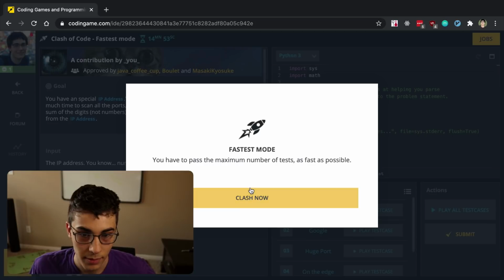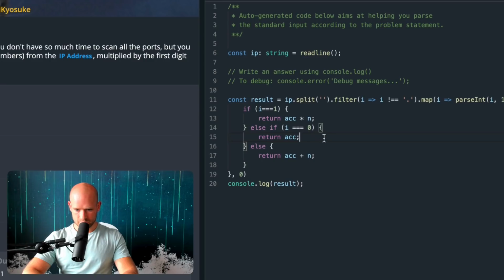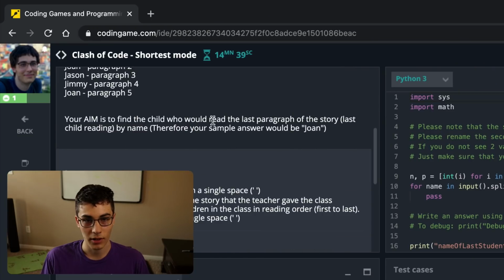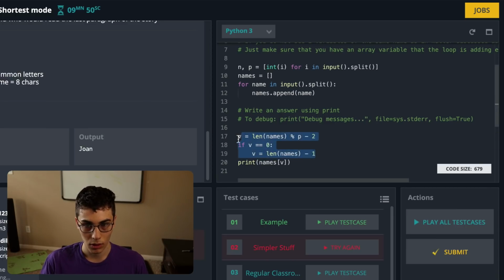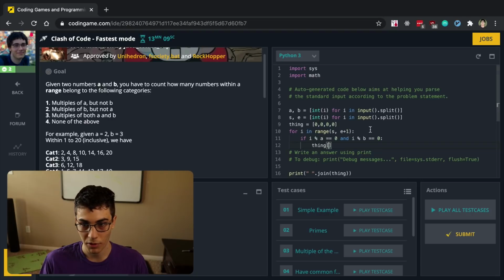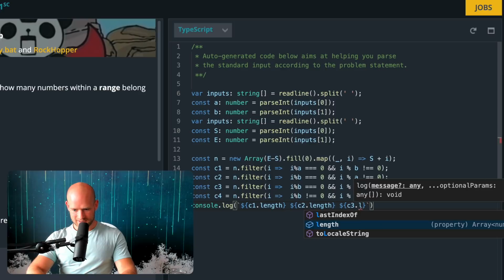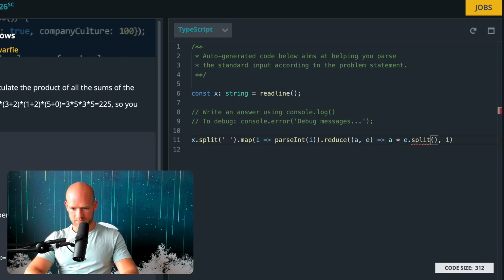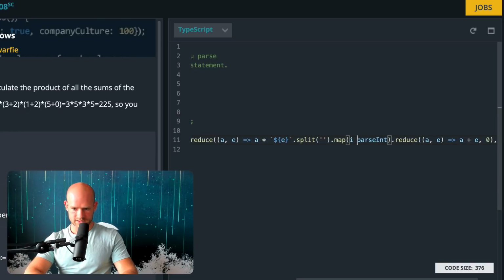Challenging Ben Awad to Clash of Code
This week, I am challenging the one and only, Ben Awad, to a game of Clash of Code. Hope you'll enjoy it.